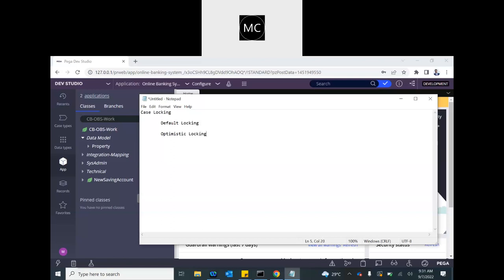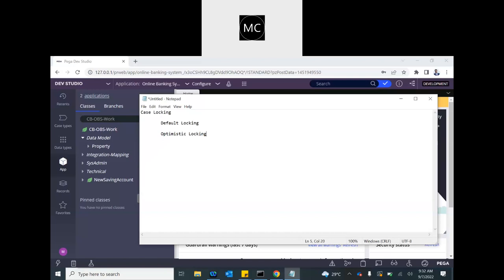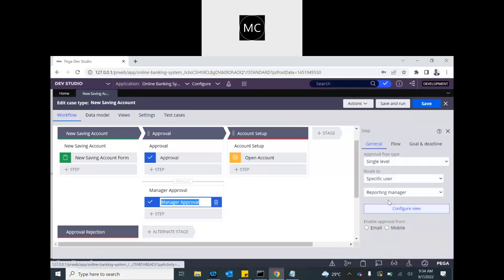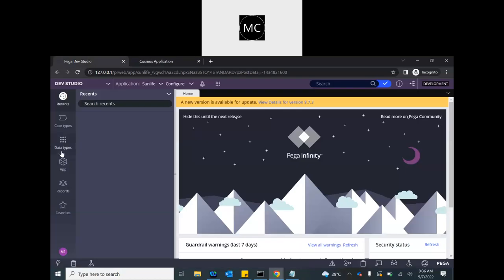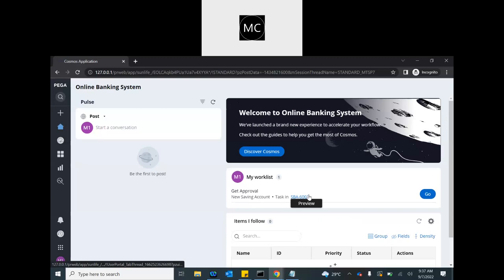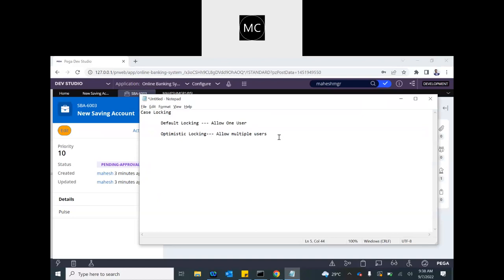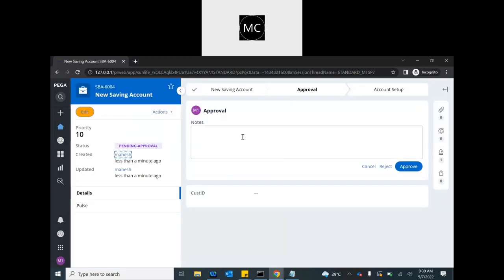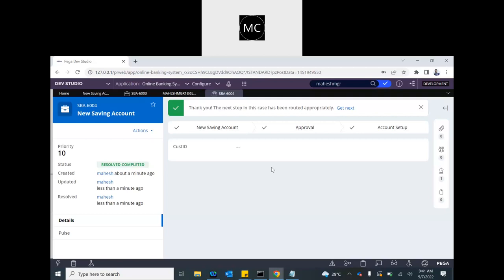Pega Case Locking